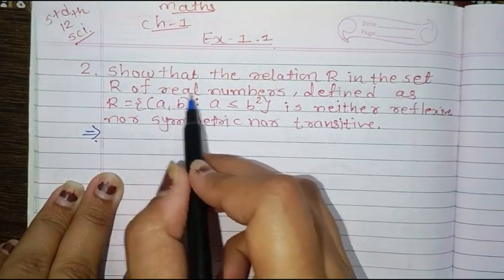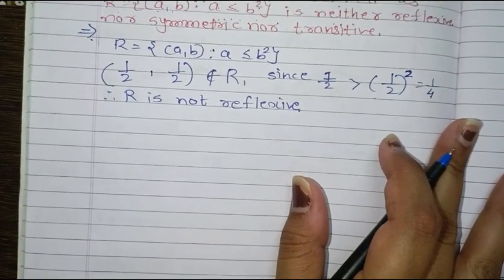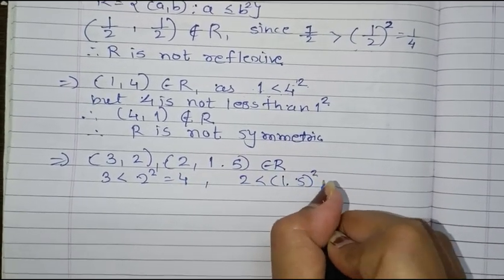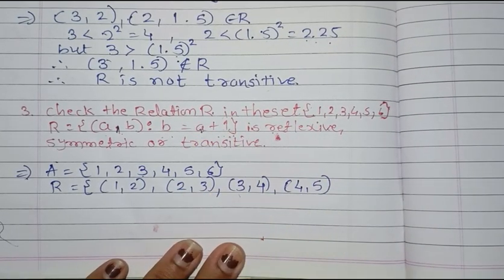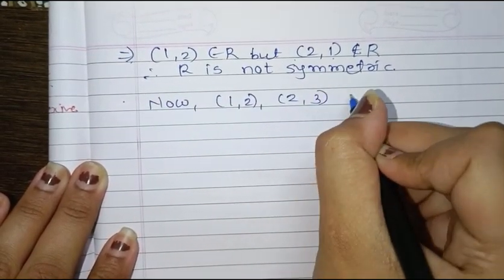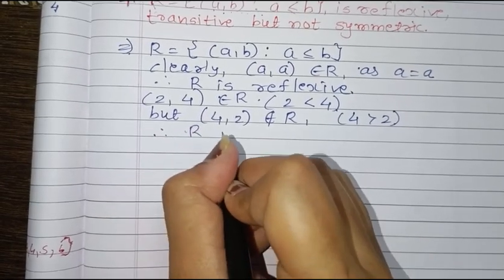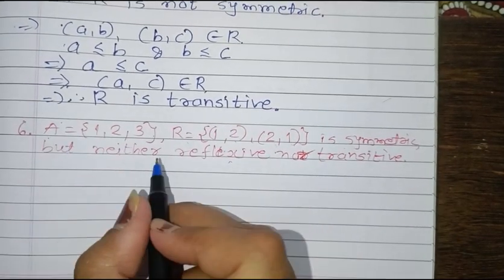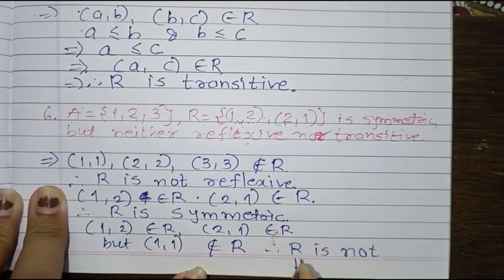Class 12th chapter 1 exercise 1.1 NCERT/CBSE